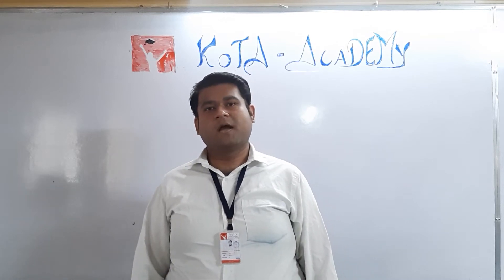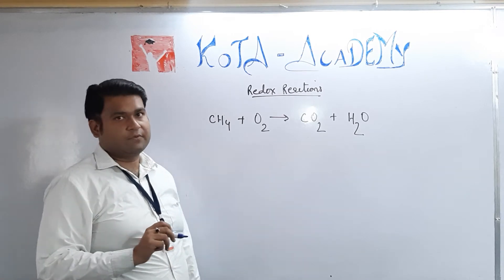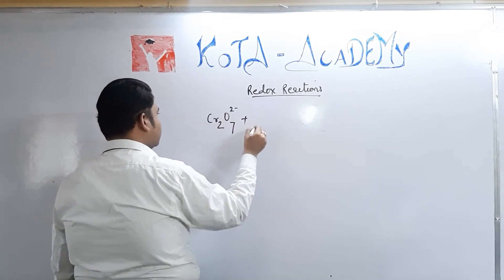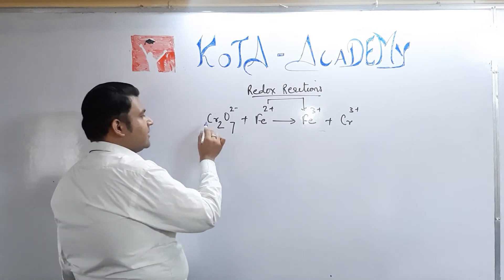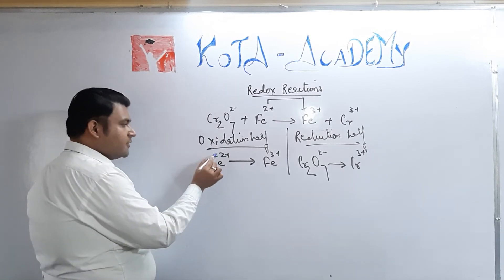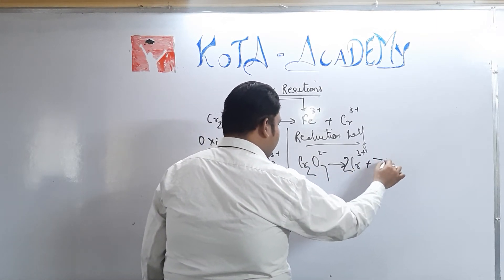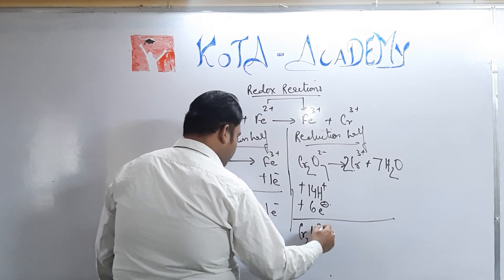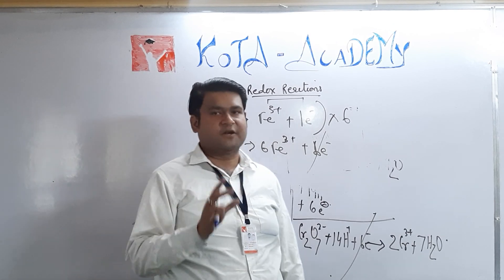Kota Academy , Karad. Chemistry Lecture